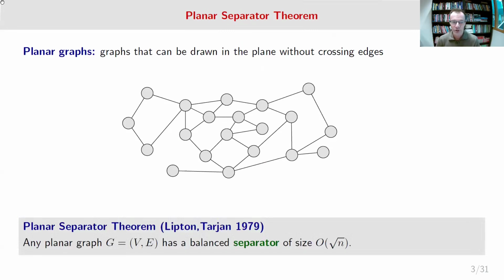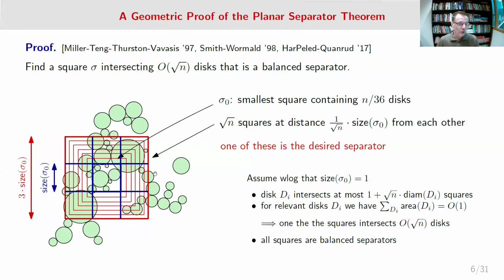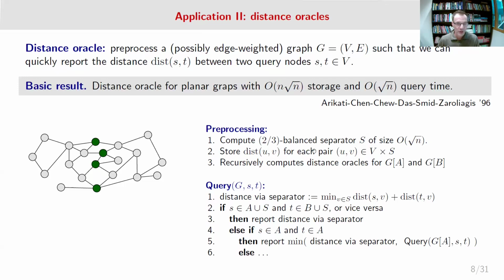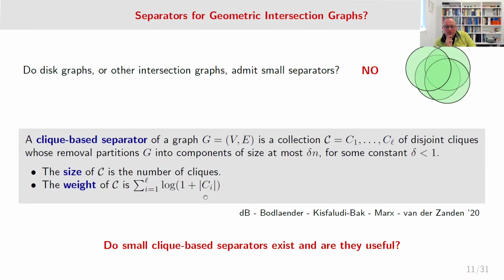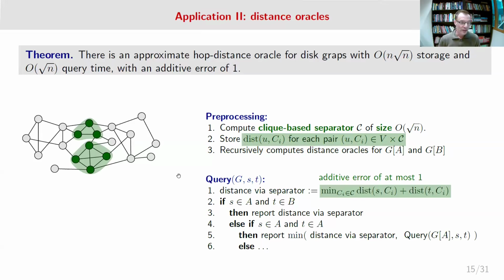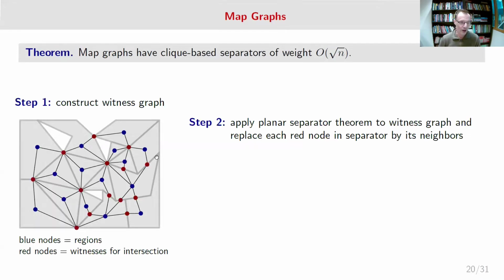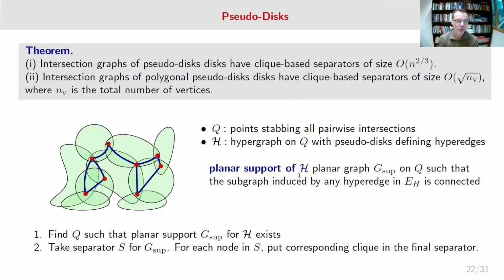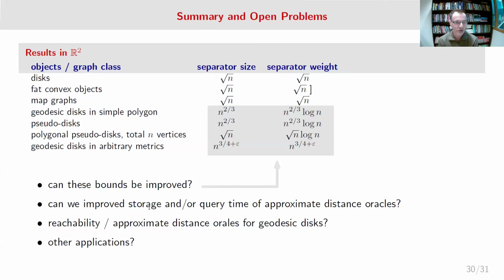Mark de Berg: Clique-Based Separators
The Planar Separator Theorem states that any planar graph $G=(V,E)$ with $n$ nodes has a separator $S\subset V$ of size $O(\sqrt{n})$, that is, a subset $S$ such that removing $S$ from $V$ splits the graph into components of size at most $2n/3$. The Planar Separator Theorem has proven useful in developing efficient algorithms for various problems on planar graphs. Unfortunately, intersection graphs of geometric objects typically do not admit a separator of small size. Indeed, even a unit-disk graph does not necessarily have a small separator, because it can have arbitrarily large cliques.  However, many geometric intersection graphs (including disk graphs) do admit so-called clique-based separators: separators that consist of a small number of cliques, instead of a small number of nodes. In this talk I will survey recent work on constructing clique-based separators, and I will discuss some applications.